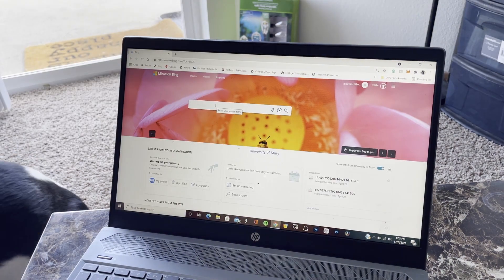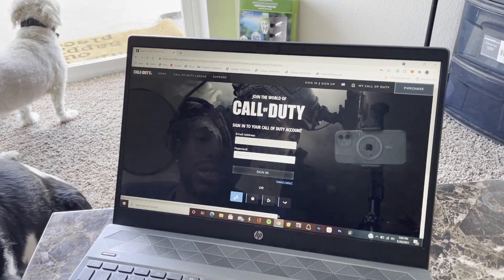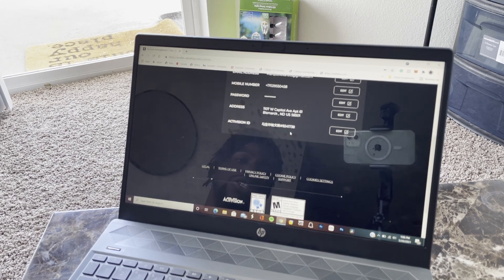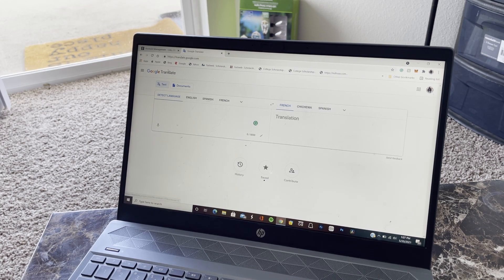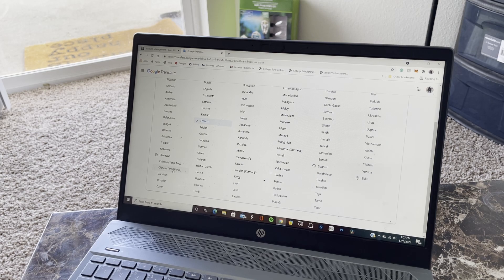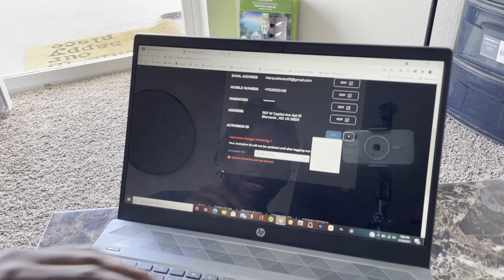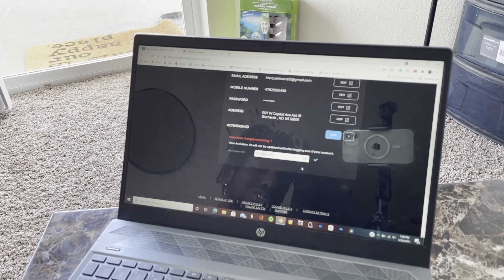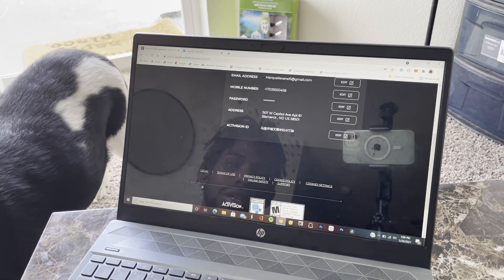How To Change Your Display Name On Warzone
This video was recorded May. 21rd

 let me know what you guys think in the comments, thank you.